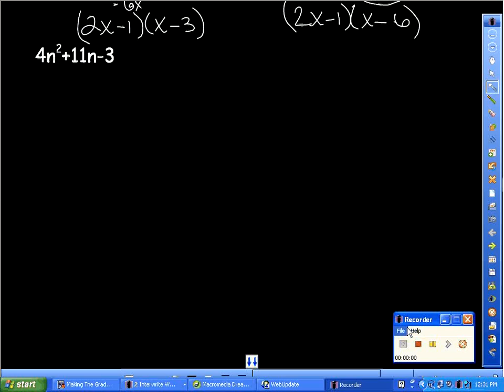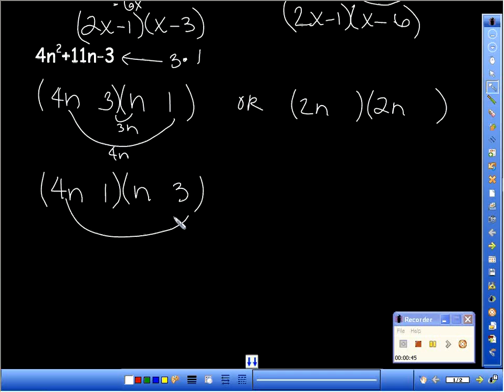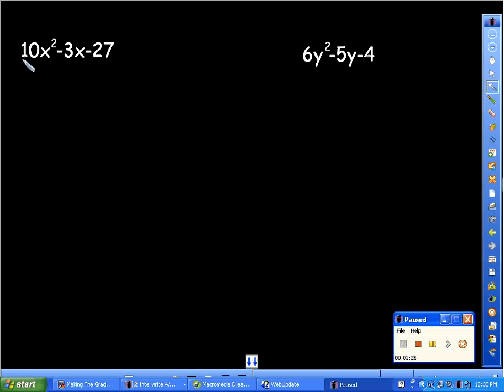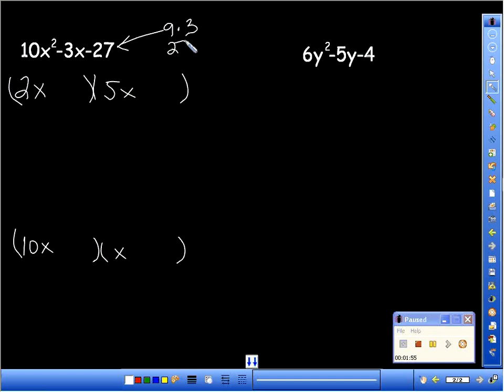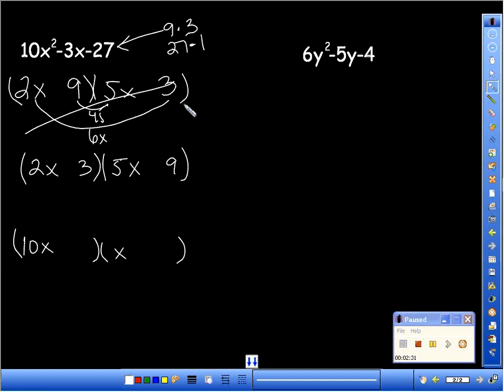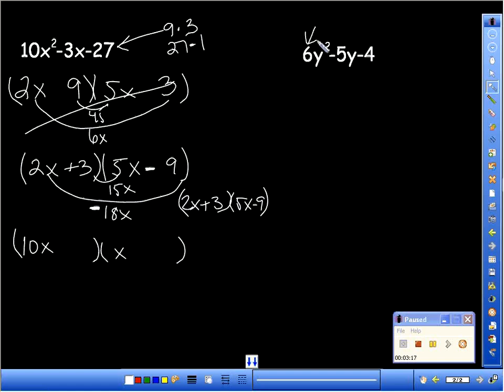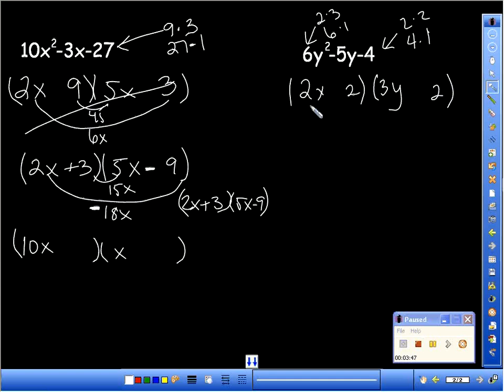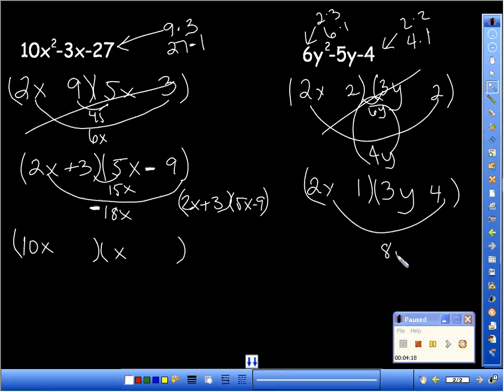Integrated: Factoring ax^2+bx+c 2 3/18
Factoring quadratics in the form ax^2+bx+c